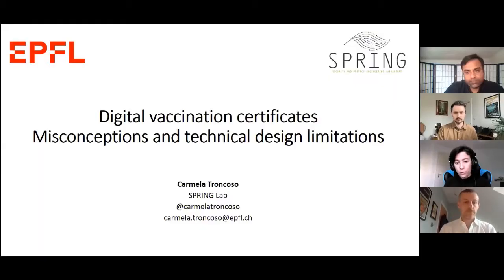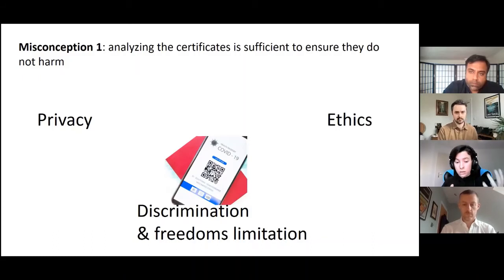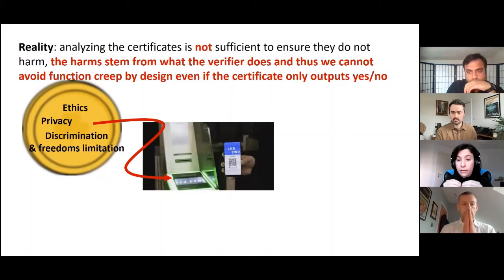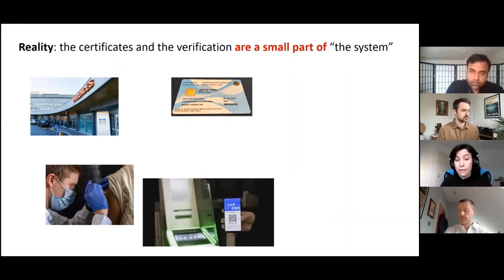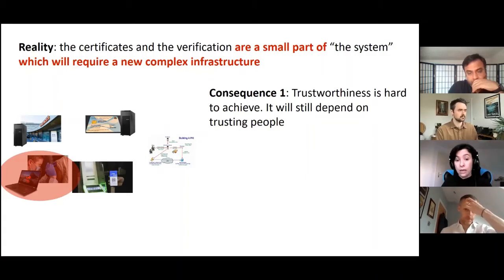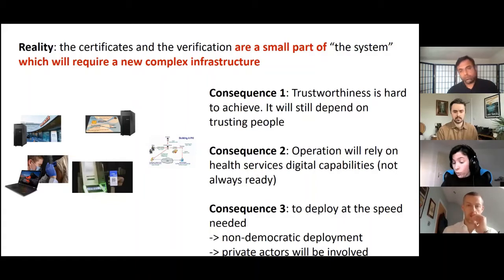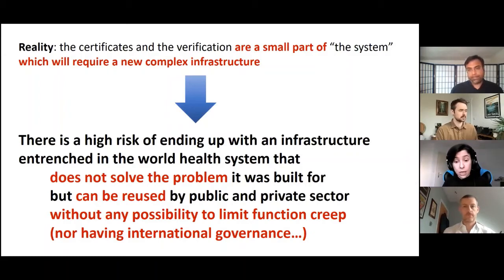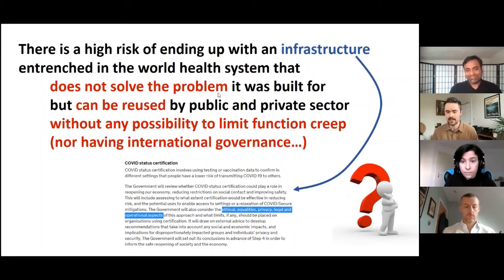The socio-technical challenges of designing and building a vaccine passport system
The fourth in a series of public evidence events on vaccine passports and COVID status apps in which we explore what technical and practical considerations any government facilitating vaccine passports and COVID status apps, and the surrounding societal-technical system, need to consider.

Speakers:
- Carmela Troncoso, Assistant Professor, Security and Privacy Engineering Lab at the École Polytechnique Fédérale de Lausanne
- Ranjit Singh, Researcher, AI on the Ground Initiative, Data & Society
- Lord James O'Shaughnessy, Conservative Member of the House of Lords and a Health Minister from 2016 to 2018.